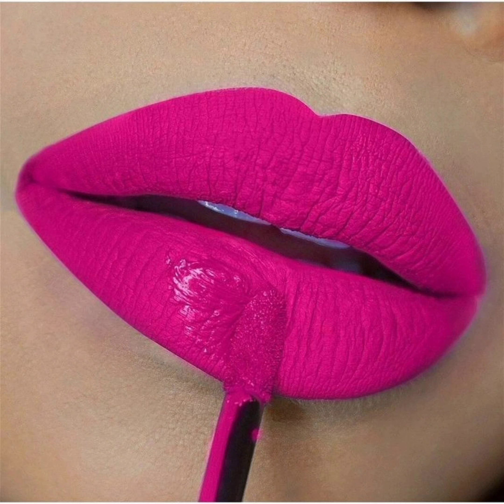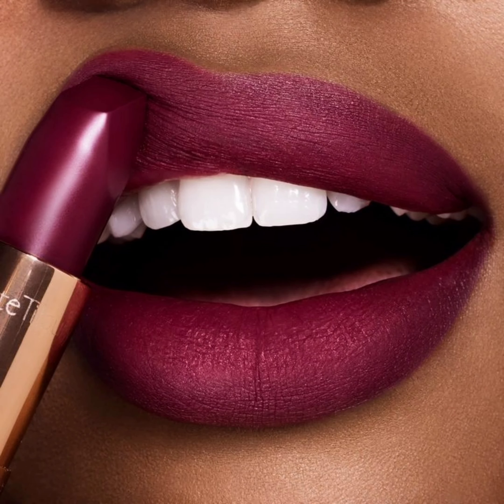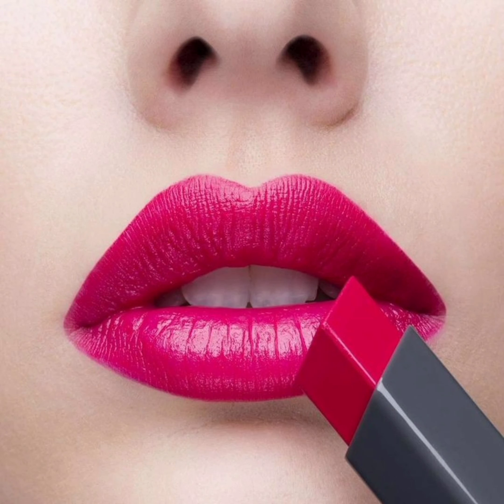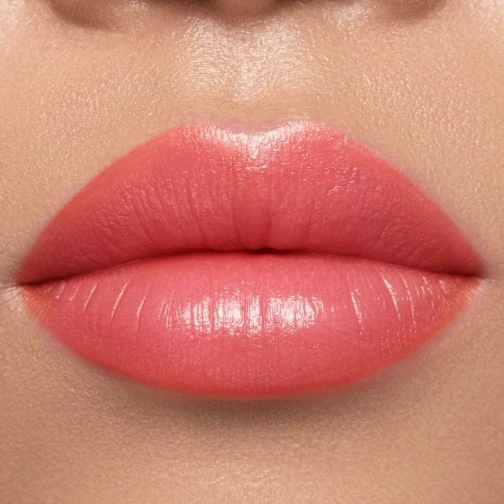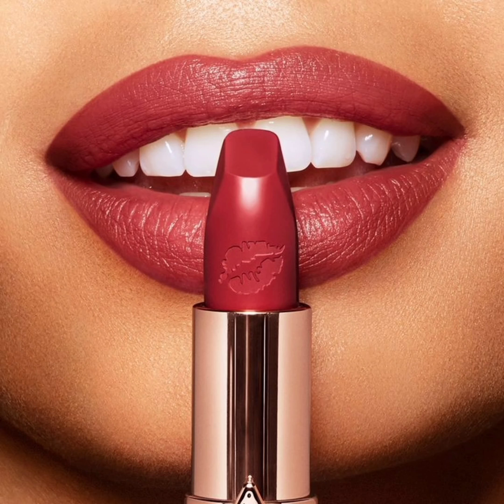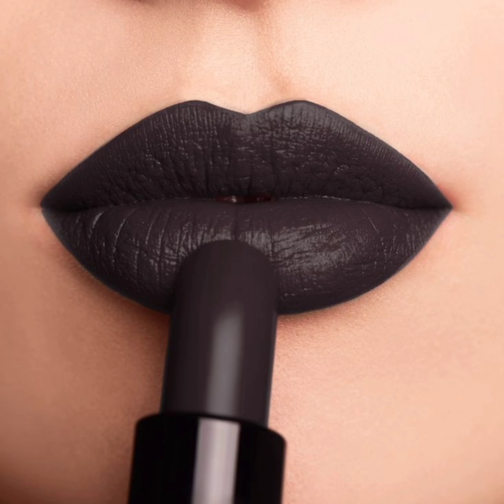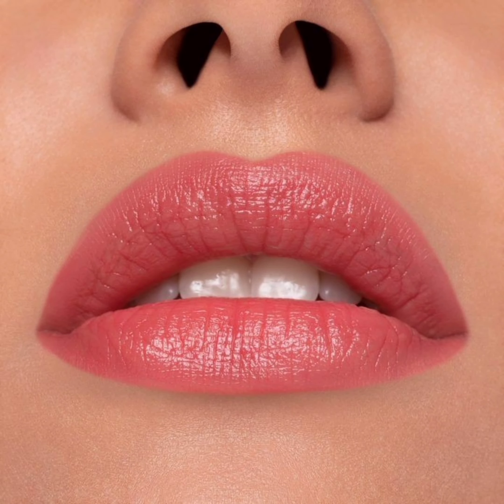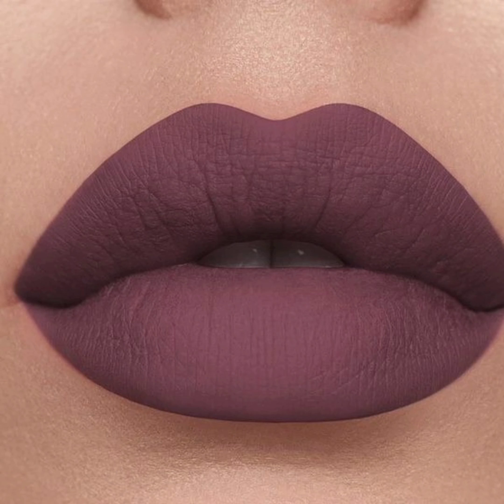Top Best Women Lipstick Shades In 2023 | Women Best Lipstick Colour Ideas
Lipstick design for women is a captivating and ever-evolving art form that combines aesthetics, functionality, and personal expression. It's a fascinating blend of science and creativity, as cosmetic companies strive to create lipsticks that not only enhance a woman's natural beauty but also cater to her unique preferences and style.
The design of a woman's lipstick encompasses several key elements:
Color Palette: The color range for lipstick is vast, spanning from subtle nudes to vibrant reds, playful pinks, deep plums, and everything in between. Designers carefully select and create shades that complement various skin tones, seasons, and occasions.
Texture and Finish: Lipstick texture and finish are crucial design considerations. Women have the choice of matte, satin, glossy, metallic, or shimmering finishes, each offering a different look and feel on the lips. The texture can range from creamy and moisturizing to lightweight and long-lasting, ensuring diverse options for various preferences.
Packaging: The packaging of a lipstick is a vital aspect of its design. It should be aesthetically pleasing and easy to use. Designers often incorporate sleek, elegant cases with magnetic closures, ergonomic shapes, and sometimes even decorative elements to create a sense of luxury and sophistication.

Formulation: Lipstick design also includes the formulation of the product. Ingredients are carefully selected to ensure long-lasting wear, hydration, and comfort. Advances in cosmetic technology have led to innovations like lip-plumping formulas, SPF protection, and smudge-proof options.
Applicator: Many lipsticks feature applicators or mechanisms that facilitate precise application. This can include traditional bullet-shaped tips, doe-foot applicators, or even innovative designs like lip crayons or liquid lipsticks with built-in wands.
Personalization: Some lipstick brands offer customization options, allowing women to create their own unique shades or select personalized packaging. This trend has gained popularity, emphasizing the idea that lipstick is a means of self-expression.
Sustainability: In recent years, there's been a growing emphasis on sustainable and eco-friendly lipstick design. Brands are adopting eco-conscious packaging materials, cruelty-free formulations, and sustainable sourcing of ingredients to cater to environmentally conscious consumers.
Marketing and Branding: Lipstick design extends beyond the physical product to encompass branding and marketing. Companies often develop compelling stories and marketing campaigns to connect with their target audience, emphasizing the empowerment and confidence that wearing lipstick can bring.
In summary, lipstick design for women is an intricate fusion of aesthetics, functionality, and innovation. It caters to a wide spectrum of preferences and needs, empowering women to express themselves through color and style while also ensuring the product's quality, comfort, and sustainability. Whether it's a classic red, a natural nude, or a bold statement shade, lipstick design continues to captivate and inspire women worldwide.